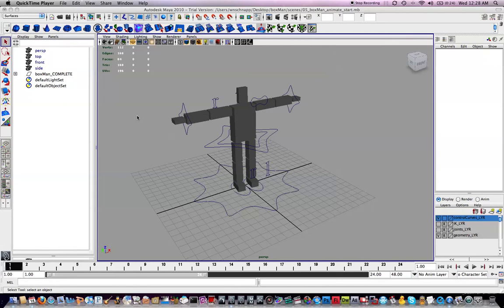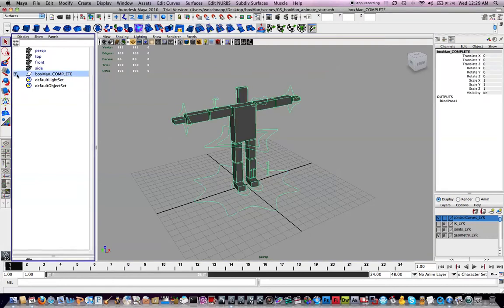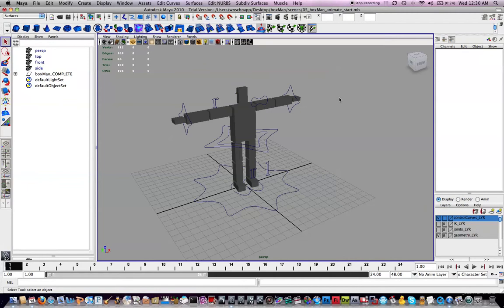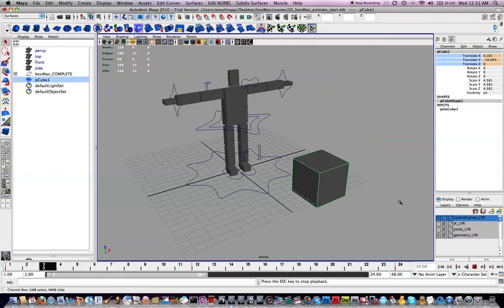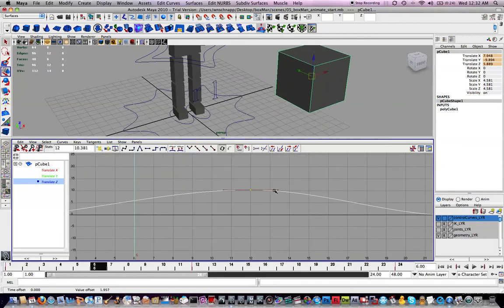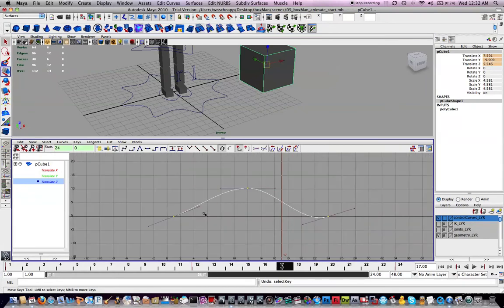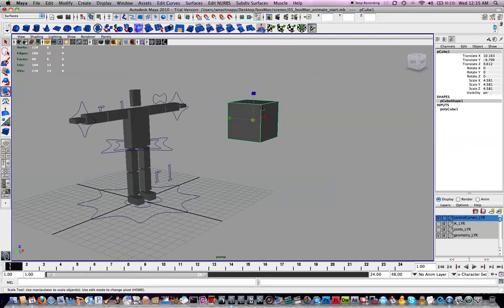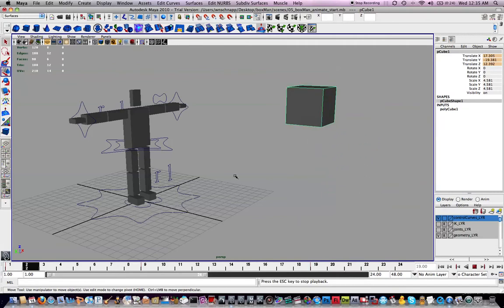Maya boxMan '15_animation_Part_01' Tutorial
"15_animation_Part_01"

Thanks,
Noah Schnapp

Tags-